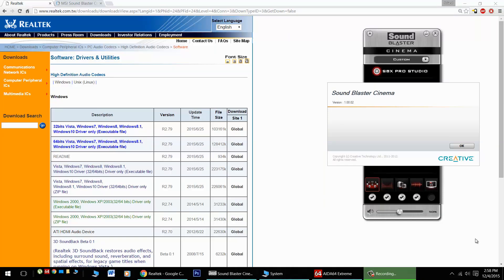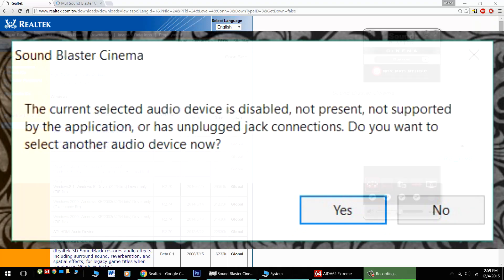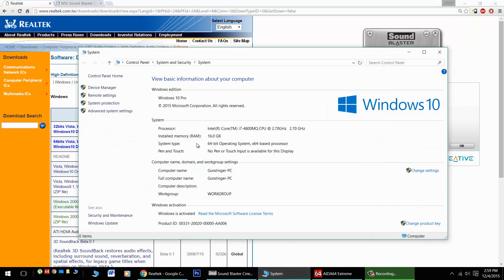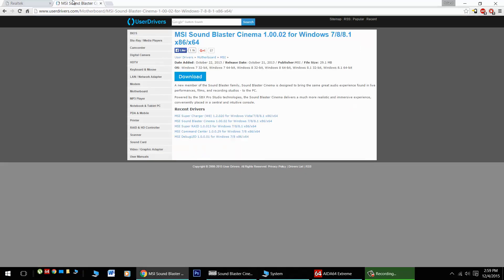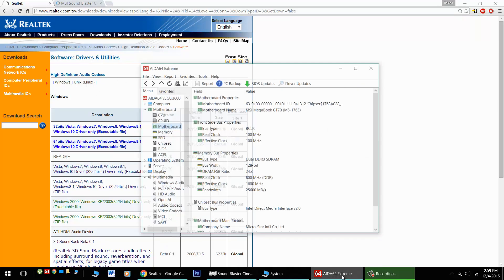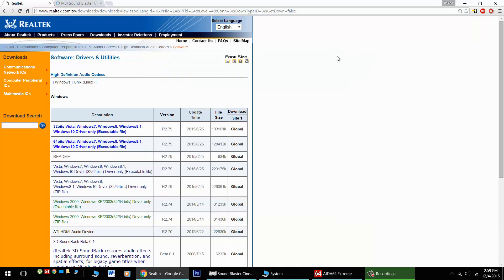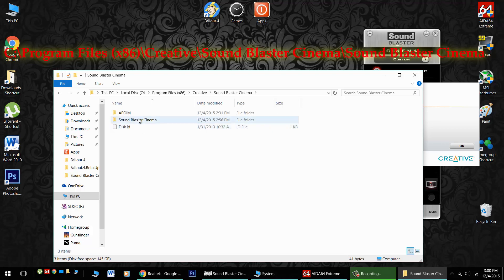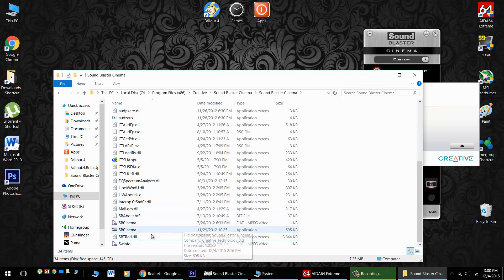Sound Blaster Cinema Fix/Solved Windows 10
Note: If you are unable to launch the Sound Blaster Cinema 1/2 app delete the SBCinema.exe.config file located @
(C:\Program Files (x86)\Creative\Sound Blaster Cinema\Sound Blaster Cinema)

Note: Install the realtek drivers before installing sound blasters cinema

Note: Make sure you have Microsoft .NET Framework 3.5 installed